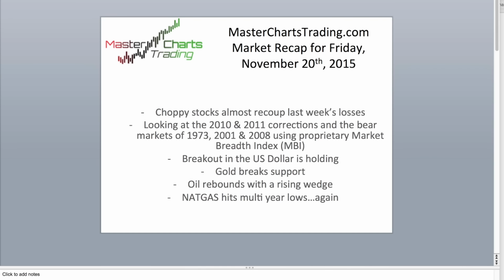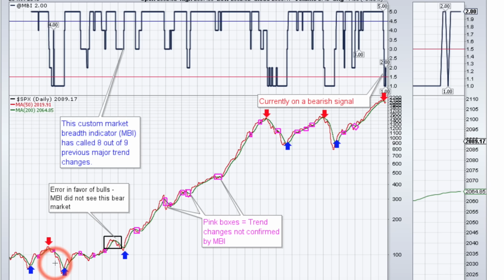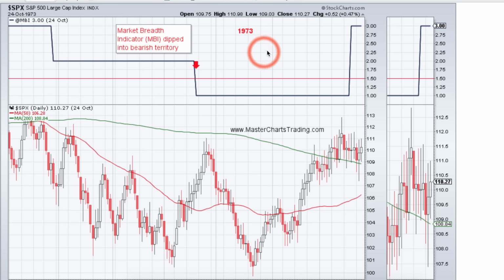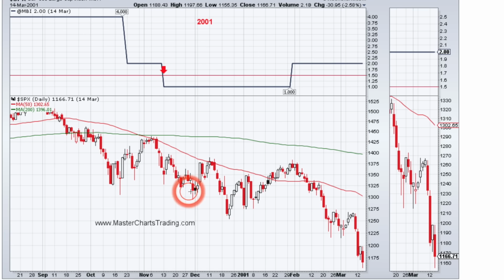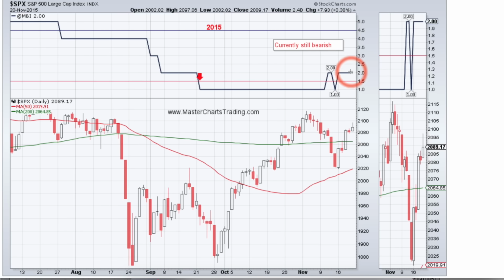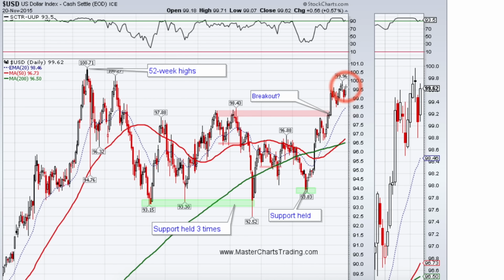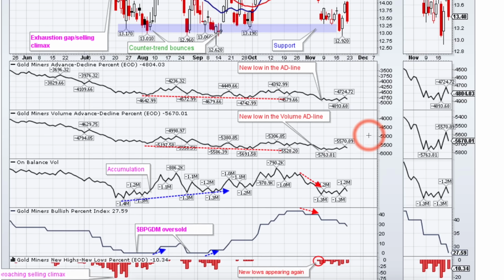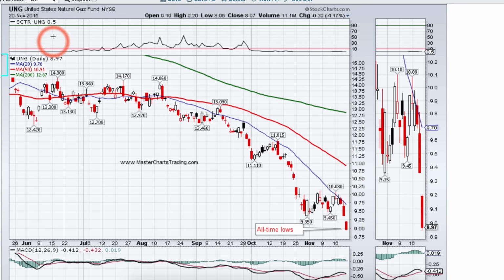November 20, 2015 MasterChartsTrading com Market Recap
“Choppy market environment” - could be the descriptive term for what has been happening in the markets for the past few months. Just last week stocks were down over 3.5%, only to reverse this week and recapture most of the losses. Many commentators and seasoned traders are having trouble explaining this type of action and are subsequently getting whipsawed out. Is the market right now bullish or are we entering a bear market?